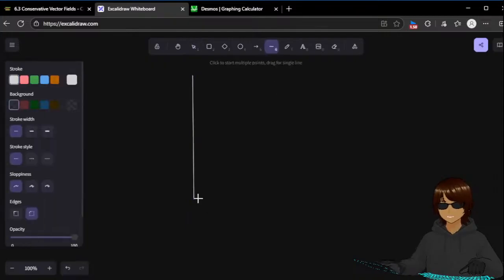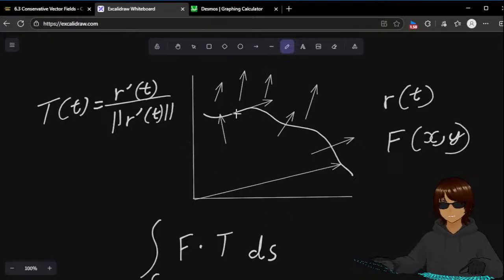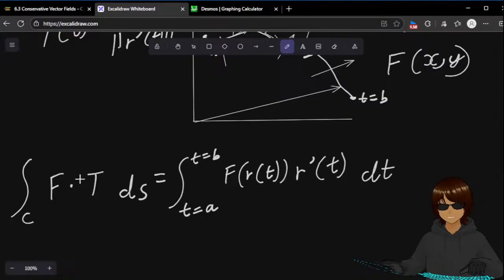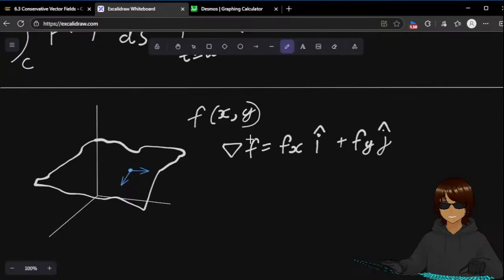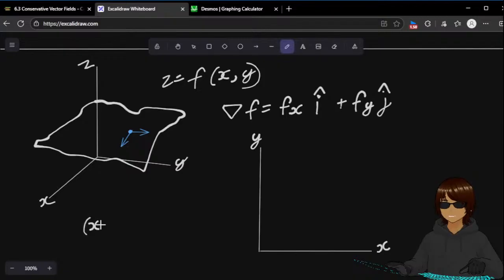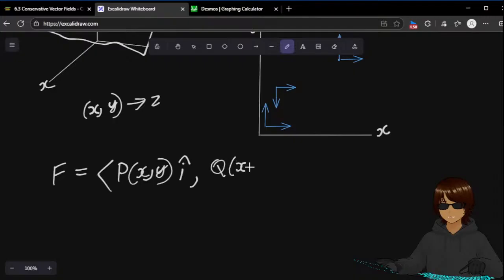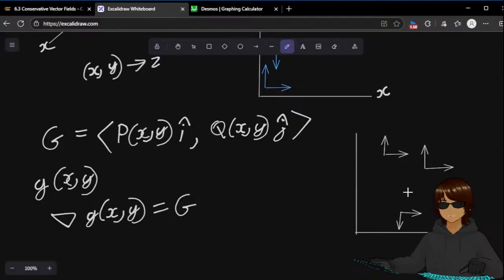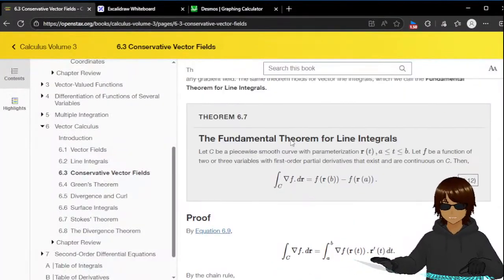Line integral, conservative fields and fundamental theorem